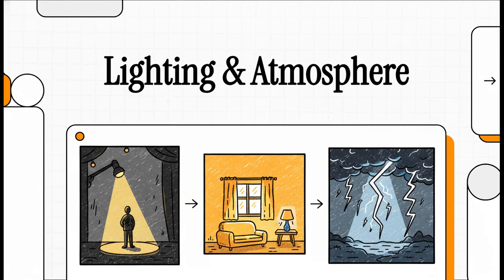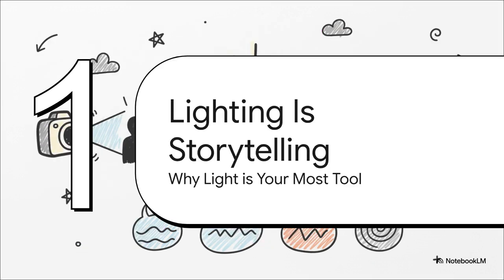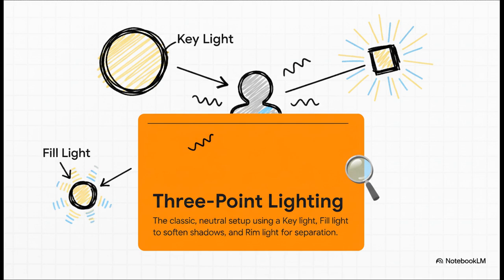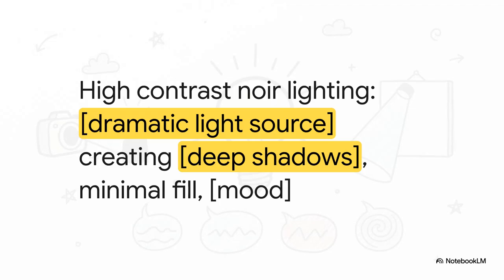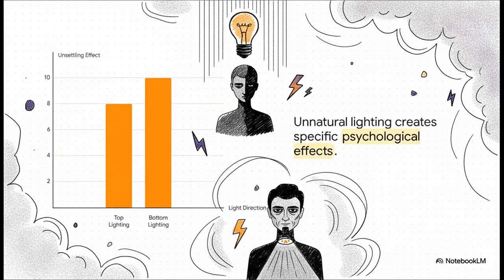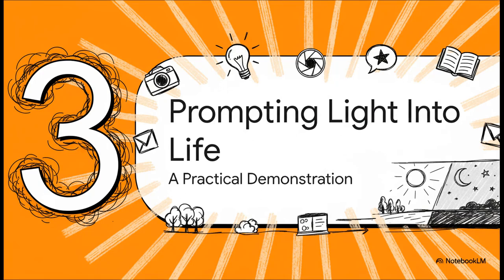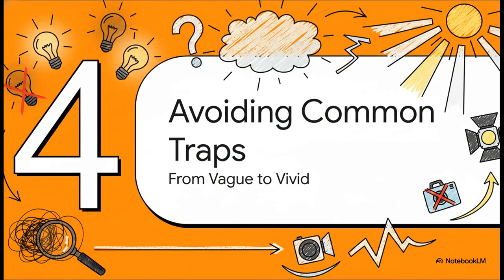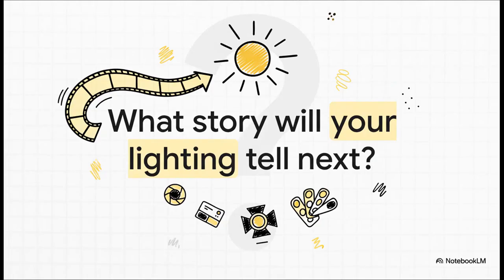Vector-033-Storyboard-Artists - Module-08-Lighting-and-Atmosphere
Archetype: 01-The-Creator
Vector: Vector-033-Storyboard-Artists
Module: Module-08-Lighting-and-Atmosphere